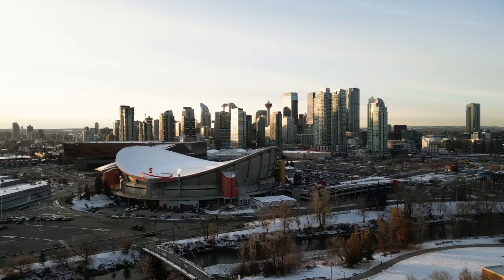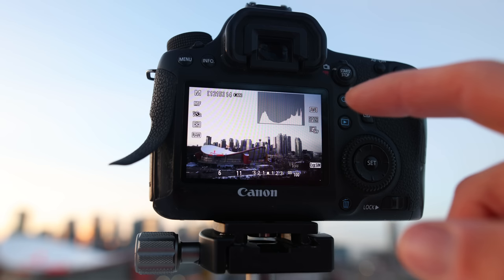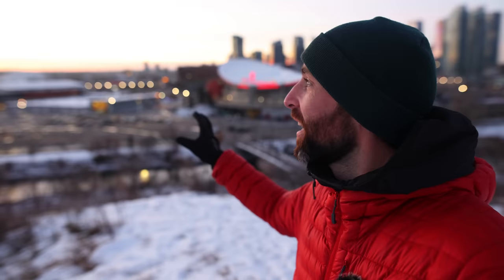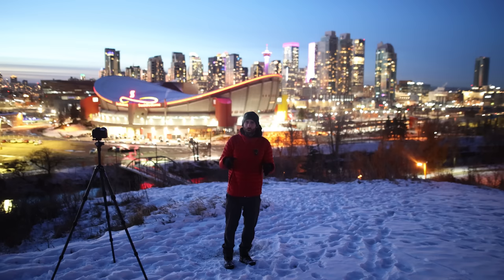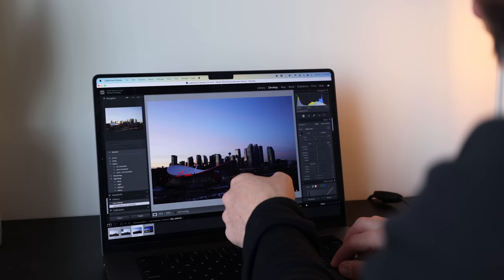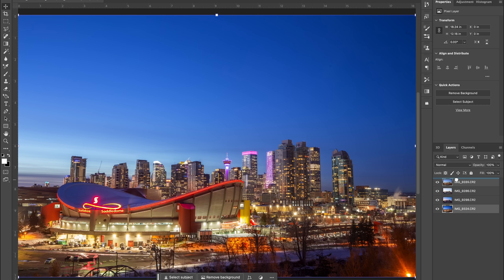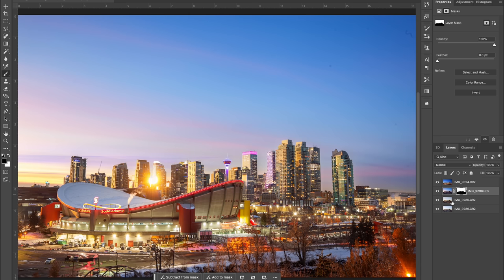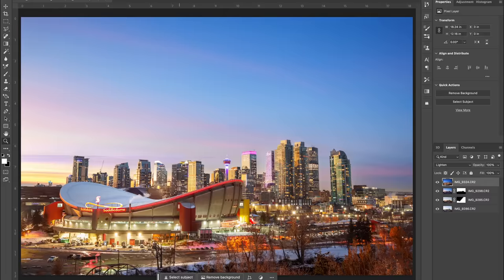Photography's Best Kept Secrets - Time Blending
Time Blending over Calgary. Ever wondered why you can't get your timing right? Why your images never look as good as others you've seen? Why don't you luck out and get those perfect conditions. Well there may be more to it than you think!

Found this video helpful? Then consider buying me a coffee or even a beer using the super thanks button!